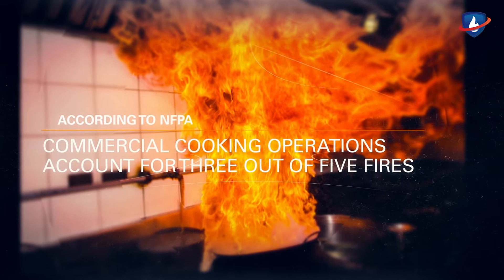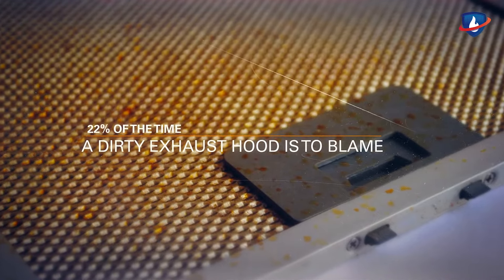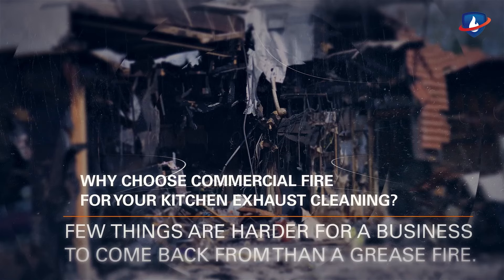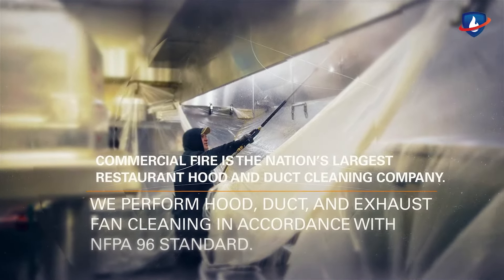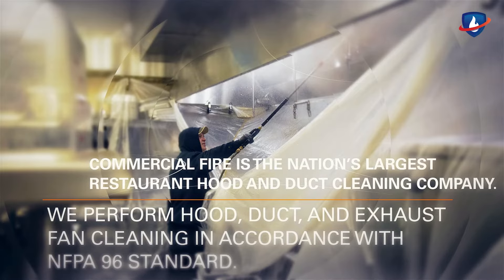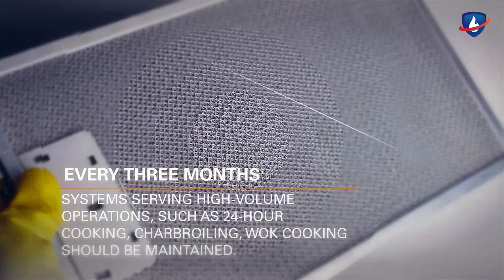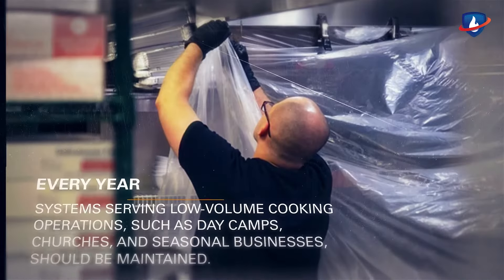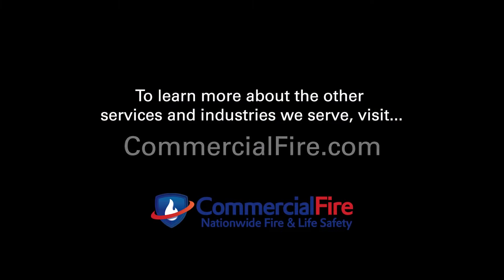What You Need to Know About Kitchen Hood Exhaust Cleaning for Your Commercial Cooking Operation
According to the NFPA, commercial cooking operations account for three out of five fires, resulting in millions of dollars in damage and, sometimes, leading to injury and death. 22% of the time, a dirty kitchen hood exhaust is to blame. The good news? Some grease fires may be prevented with proper kitchen hood exhaust cleaning. As the nation’s largest hood and duct cleaning company, Commercial Fire can help!